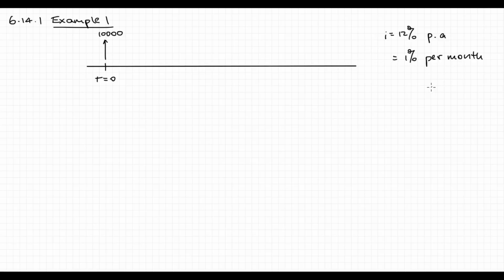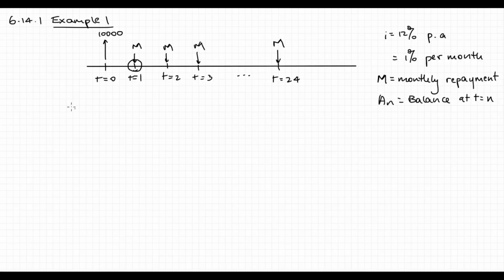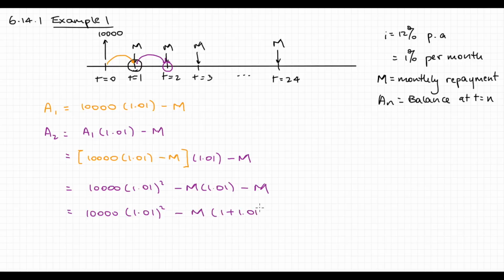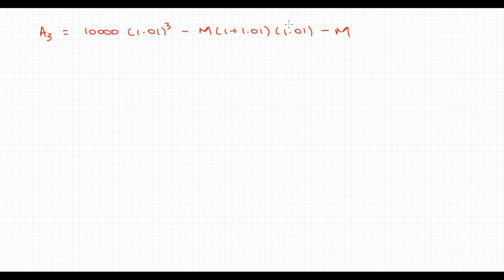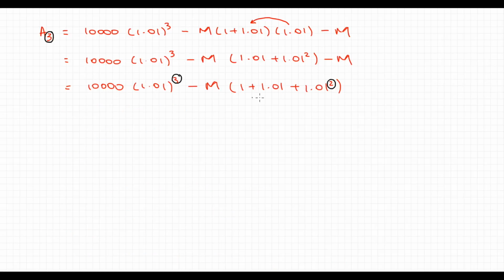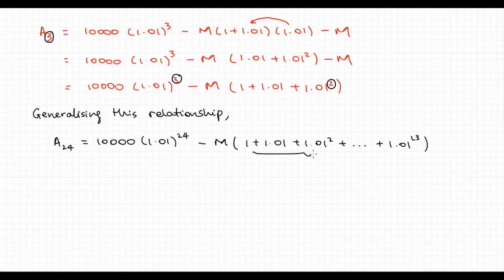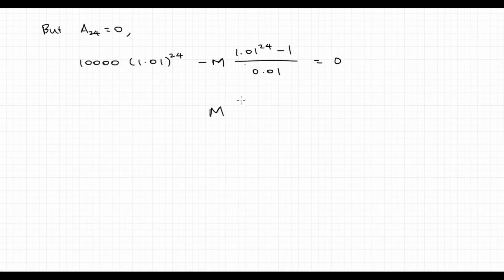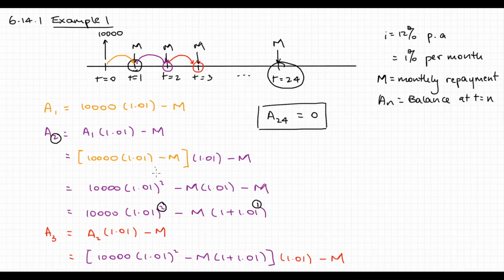Series and Sequences, Time Payments - An Example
Want to work out how to find the monthly repayment needed to pay off a loan with reducible interest? Consider the following example.

Jennifer secured a $10,000 bank loan to be repaid in two years by equal monthly instalments. Interest, calculated monthly, is charged at 12% p.a. on the remaining debt. Calculate the monthly repayment if the first repayment is one month after the loan is made.